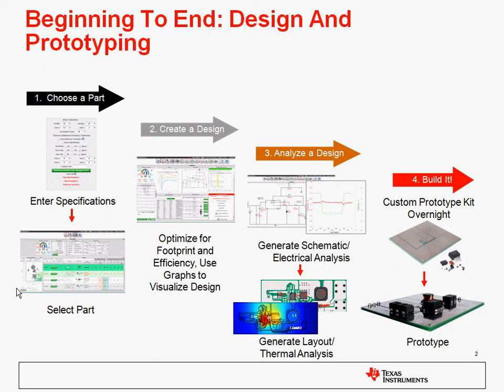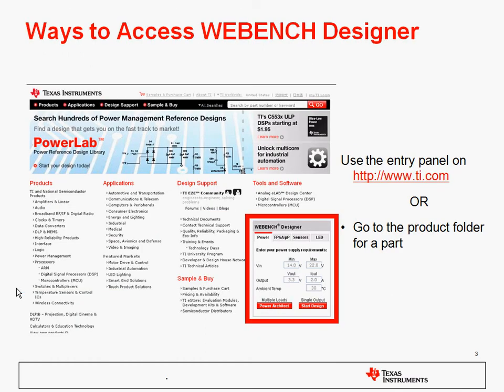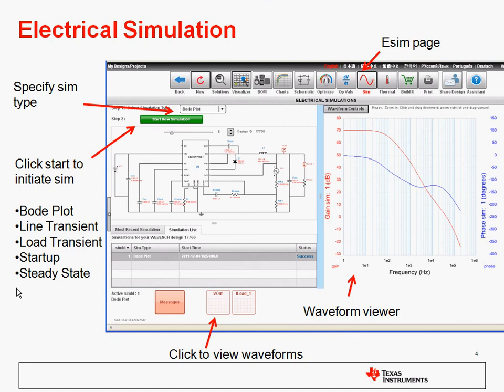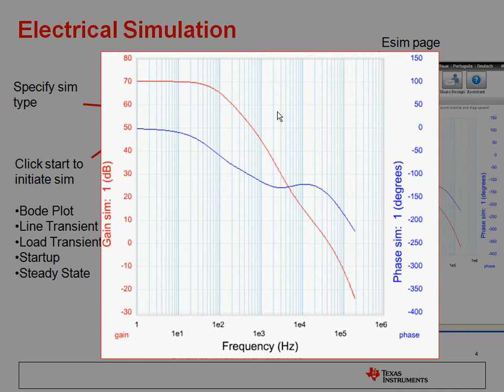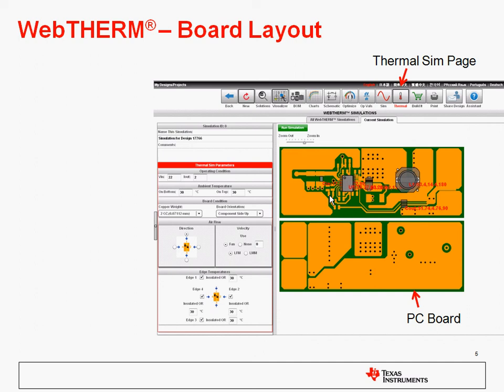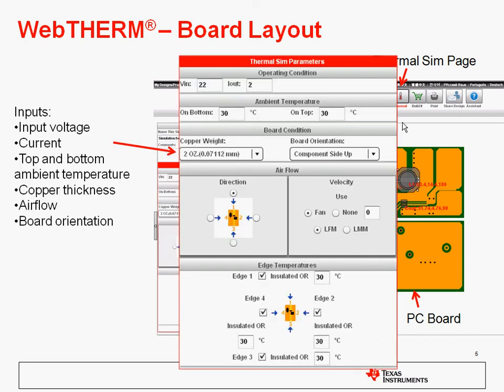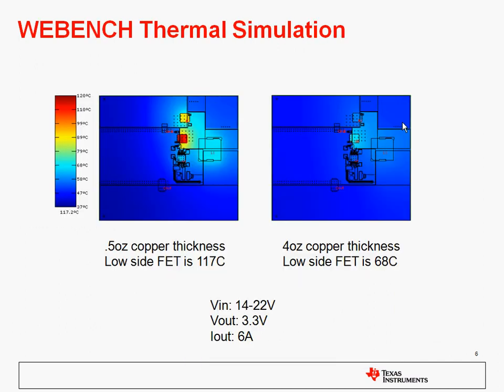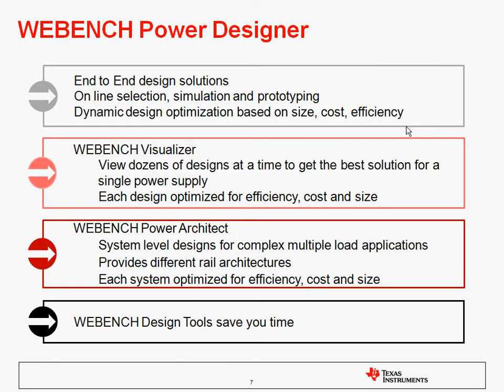WEBENCH Power Designer Quick Overview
Jeff provides a quick tour of WEBENCH Power Designer including entering power supply design requirements, electrical simulation, and thermal simulation.